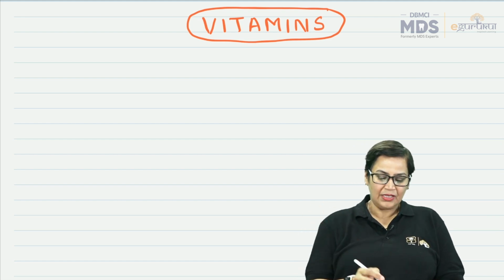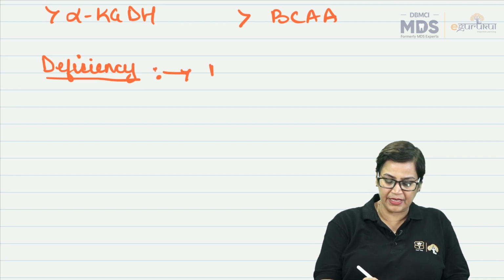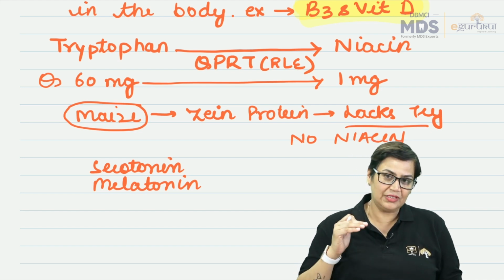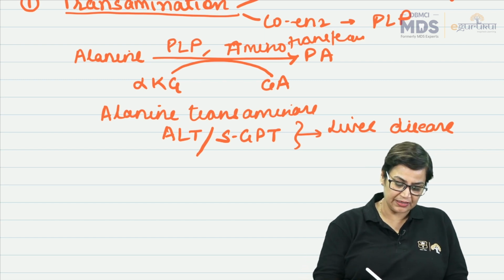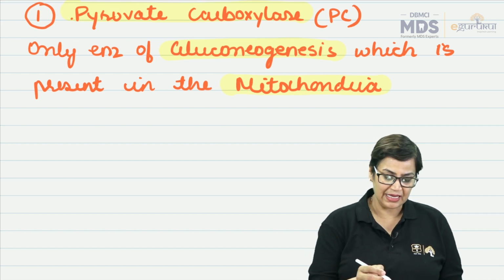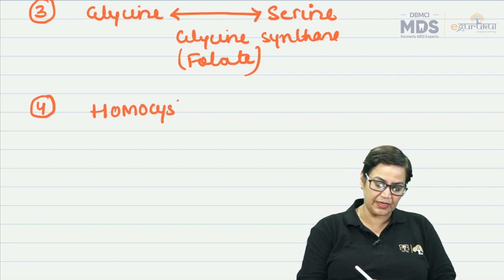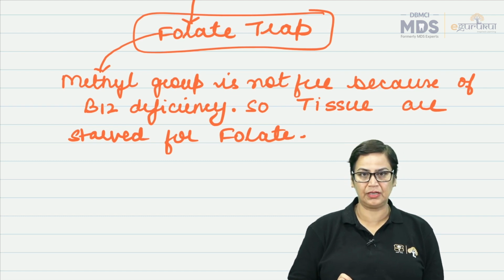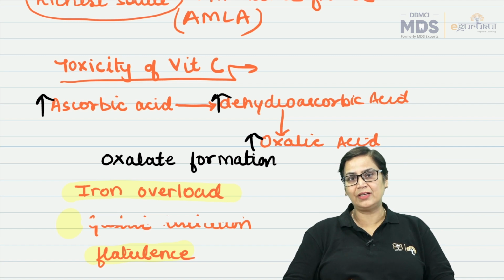Water Soluble Vitamins - [Sample] Concept Video for 1st Year BDS | Dr. Pooja Johri - OG Biochemistry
Welcome to a captivating journey into the realm of Biochemistry! In this engaging session, the Original Guru Dr. Pooja Johri dives into the essential topic of Water Soluble Vitamins with significant relevance for BDS.

💡 Uncover the mysteries behind vitamins like never before
🧪 Gain profound insights into their functions and significance
🧬 Decode the science behind these essential nutrients

Or grab 12 + 2 months of subscription @ ₹3599/-

Use Code: MOLAR

Kyunki Bhatia hai toh bharosa hai! 🙌